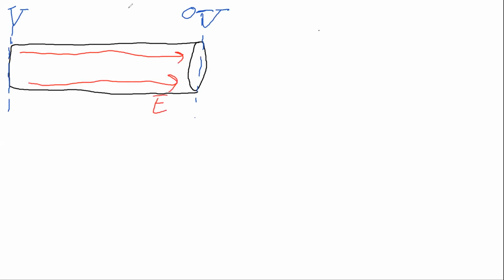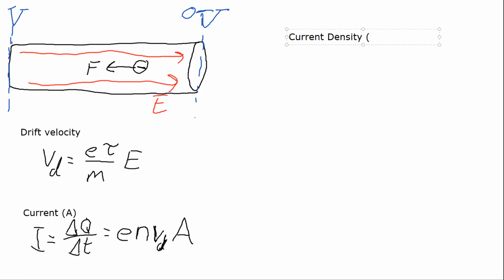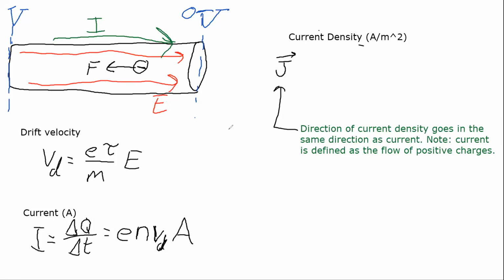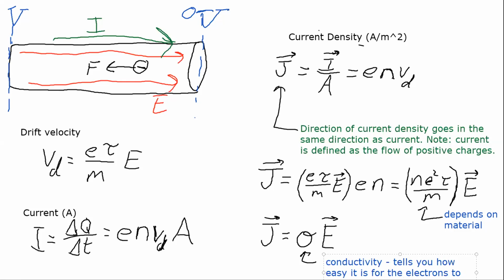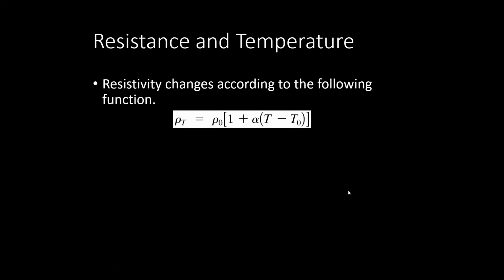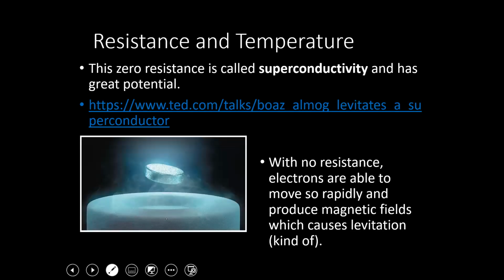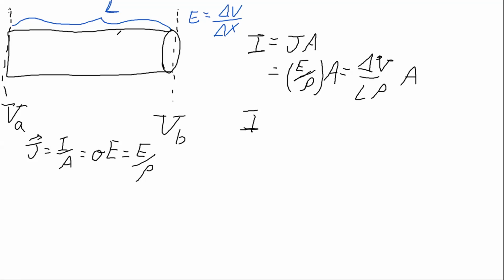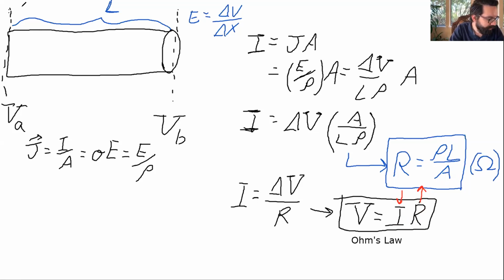Chapter 27: Resistance and Ohms Law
Now that we are familiar with what current is, we will look at its connection to voltage and resistance. Voltage we are familiar with. We were introduced to this concept in chapter 26. But we have yet to see resistance. In this lecture I explain resistance and its connection to voltage and current. I then introduce a crucial law that we will use for the rest of the semester, Ohm's Law.

Review of Current (0:00)
Current Density, Resistivity, and Conductivity (6:15)
Temperature Dependence of Resistivity (7:11)
Resistance and Ohm's Law (26:36)